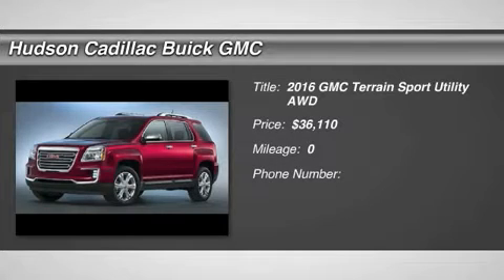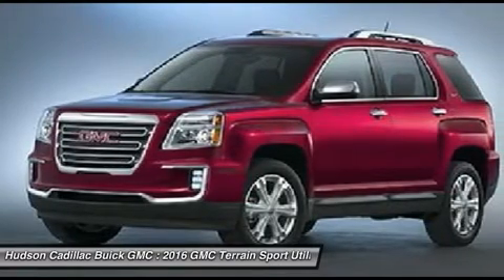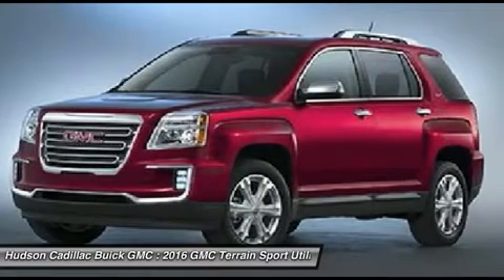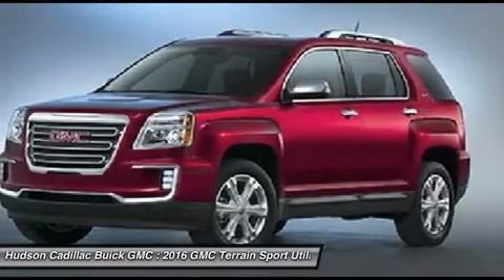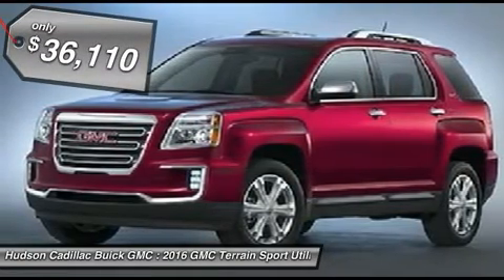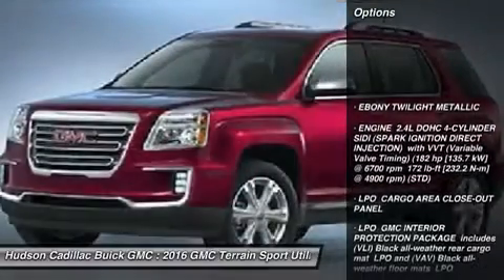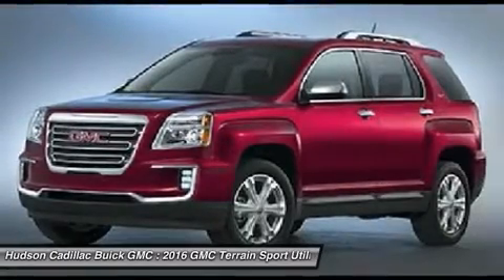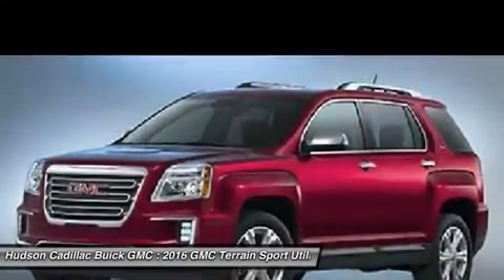2016 GMC Terrain 16072